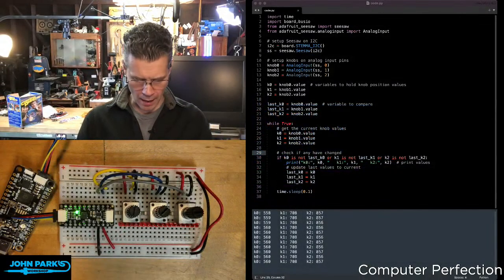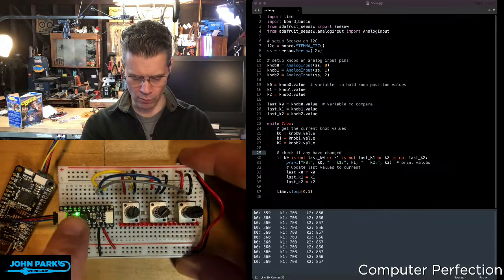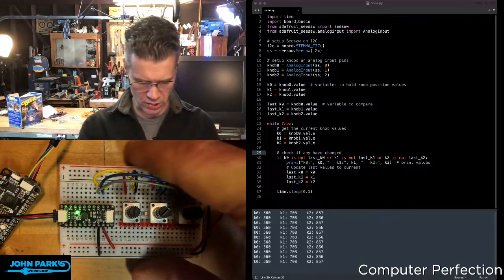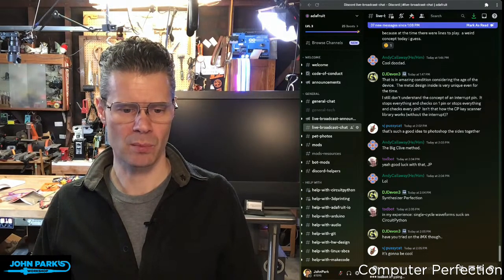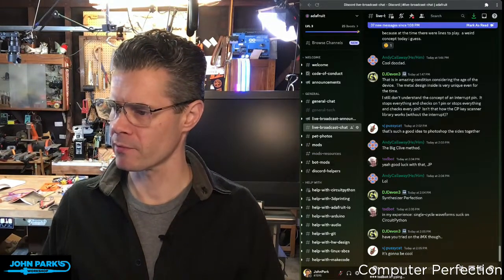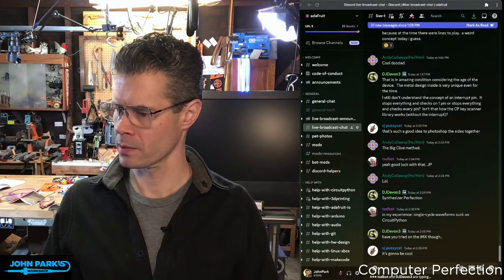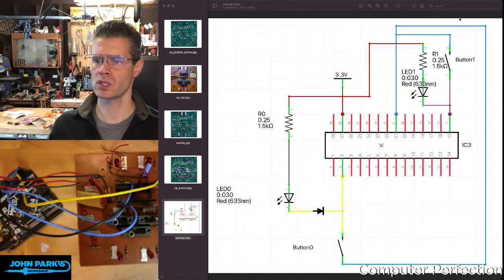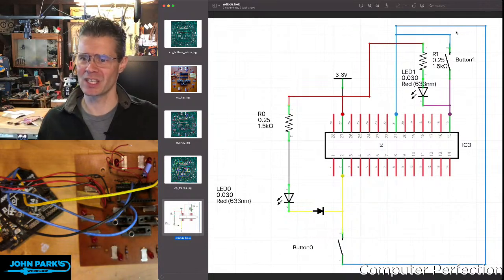JOHN PARK'S WORKSHOP LIVE 3/30/23 Computer Perfection @adafruit @johnedgarpark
JOHN PARK'S WORKSHOP LIVE 3/30/23 Computer Perfection